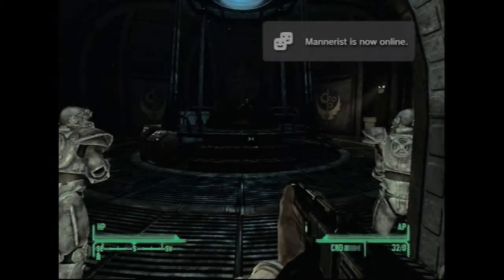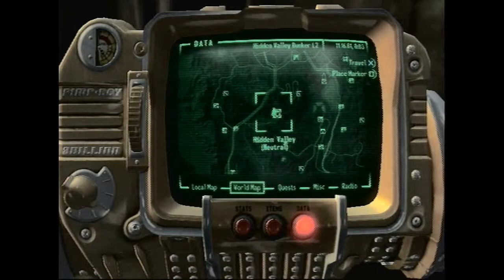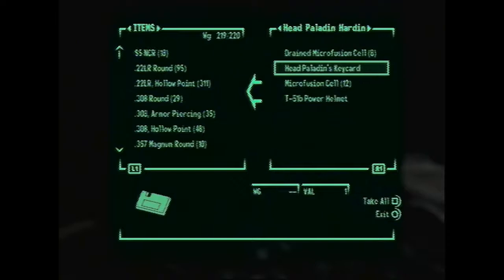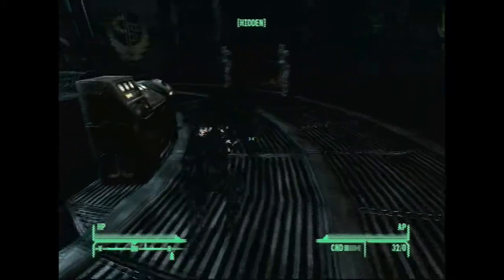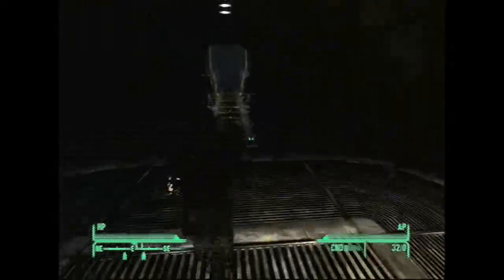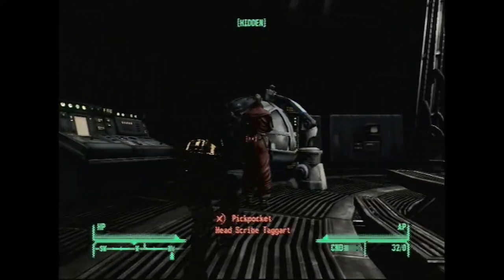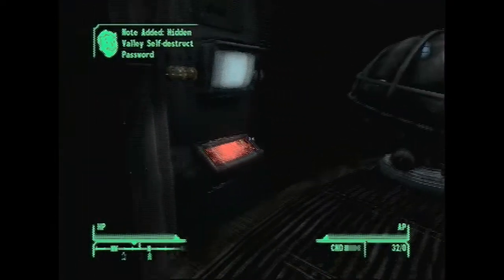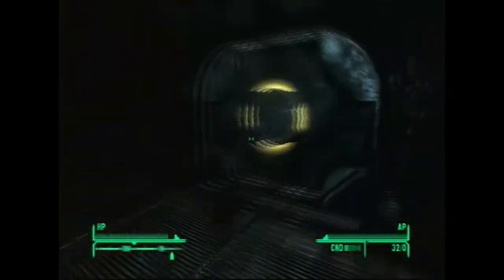Fallout New Vegas Destroying the Brother Hood of Steel?!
Let's kill these technology obsessed bastards!

Dont miss our next video!

Fallout new vegas destroying the brotherhood of steal gameplay walkthroughs help guides theockawaga futureunleashed unleashed reviews